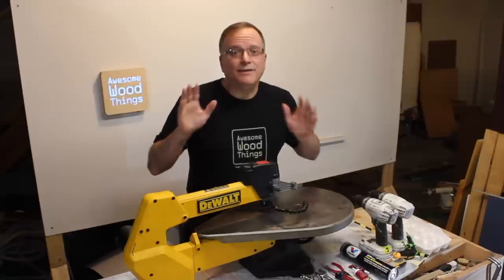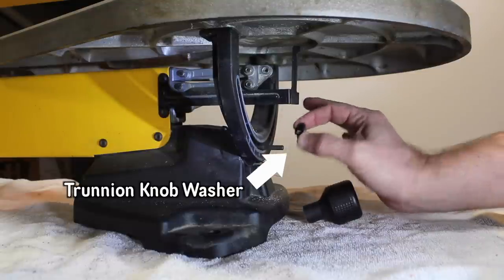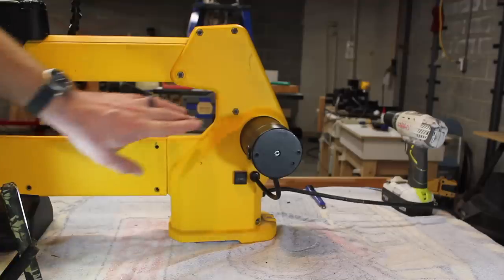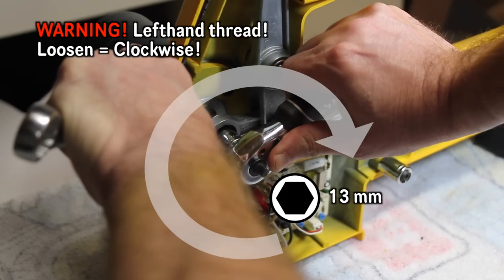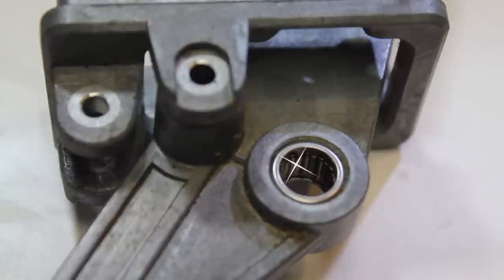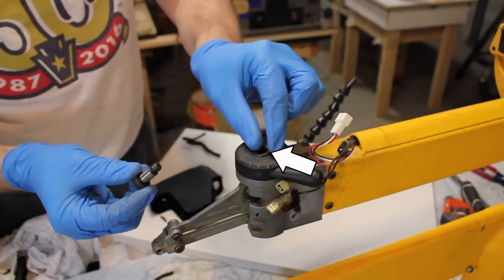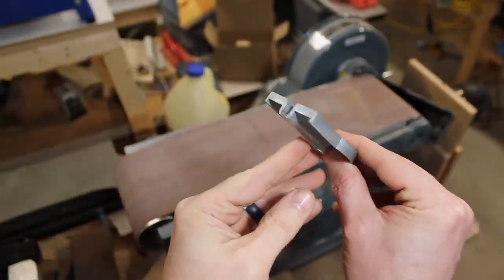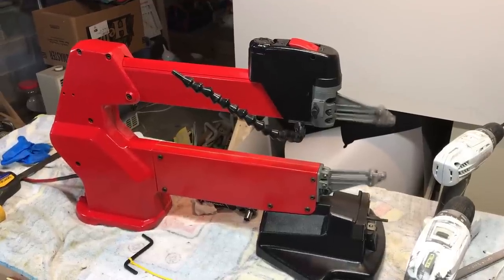Ultimate DeWalt Scroll Saw Repair/Maintenance Guide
Extend the life of your saw and fix problems! It's not that hard and you can do it! Yes, you! This guide shows you everything you need to know!

- Valvoline Synthetic Grease
- Threadlocker (Blue)
- Waterproof Grease
- A complete material and tool list are on Instructables!

Thanks, internet!